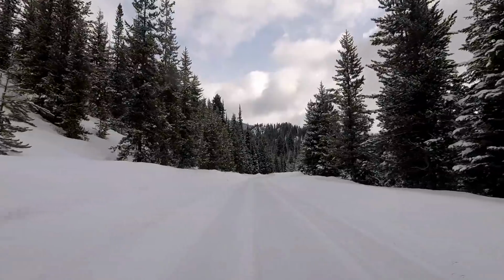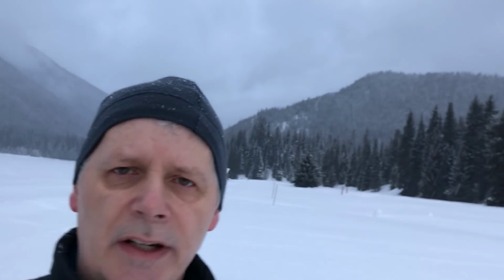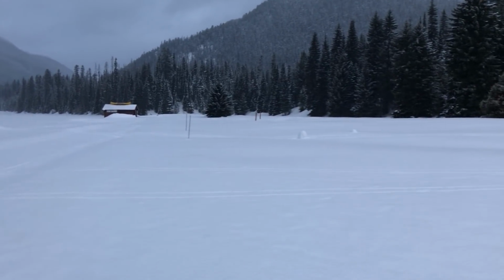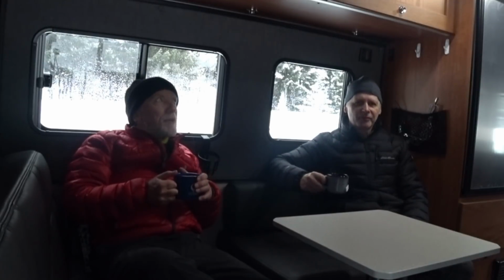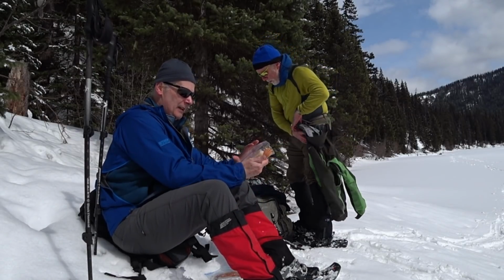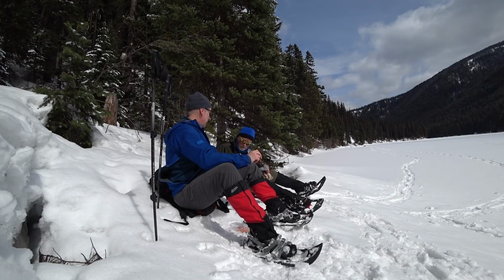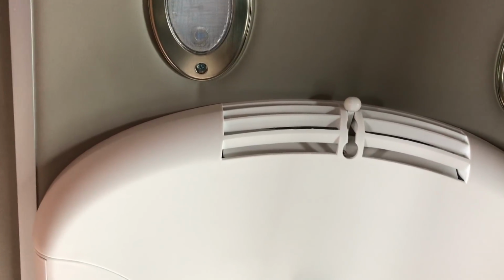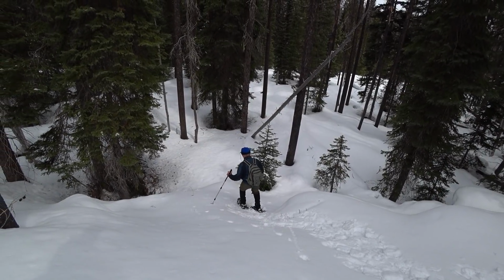Spring Snow Camping in Roadtrek Zion Campervan!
The Roadtrek Zion in snow!  A few great days snow camping in Manning Park with our good friend Mike. Check out the Alfred Hitchcock-esque footage at 7:35!